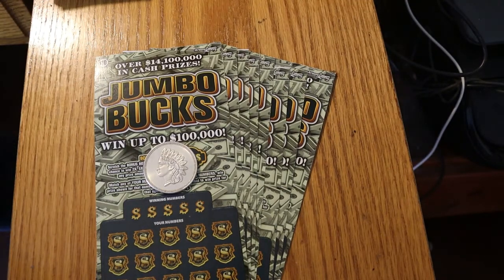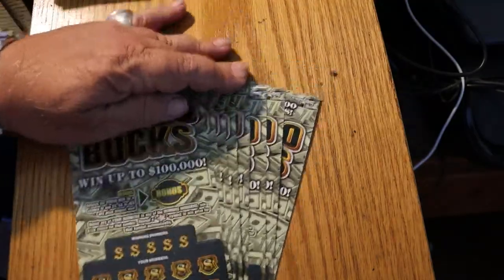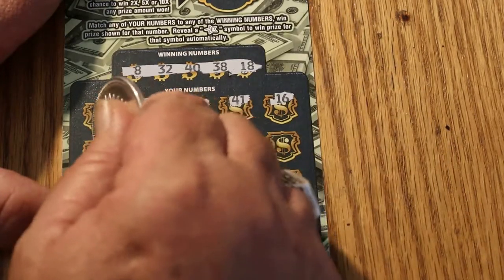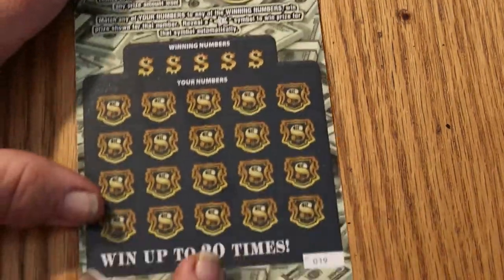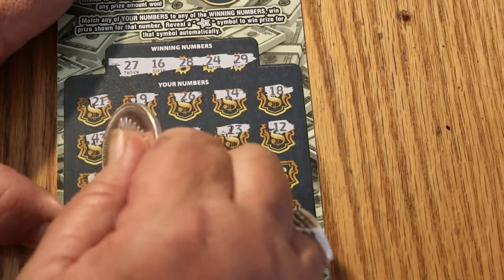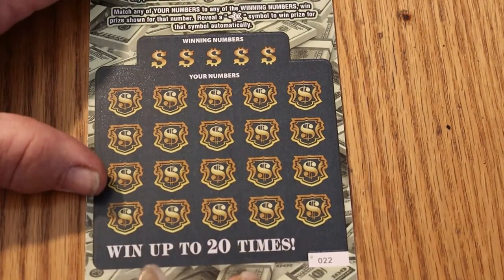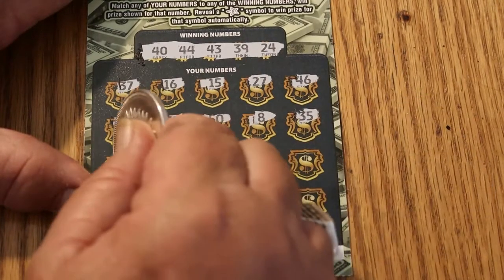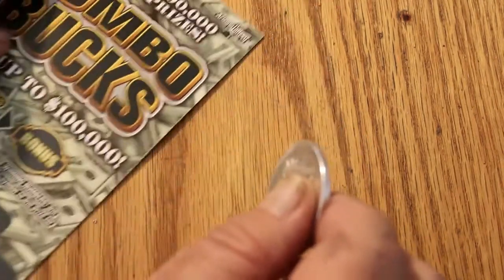$10 JUMBO BUCKS NEW GAME! 😃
odds 1 in 3.49 It's too early to form a solid opinion on this one. It will take more then this one session.